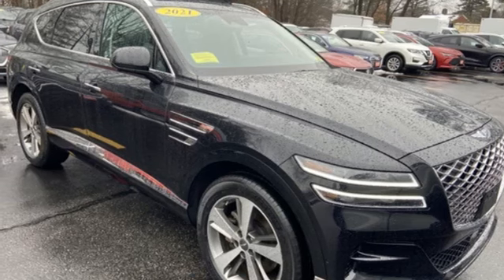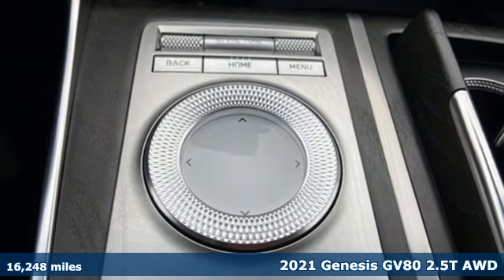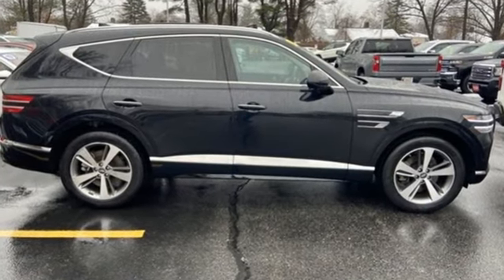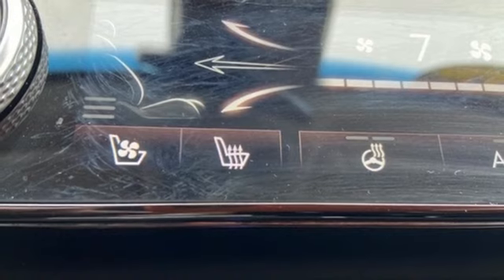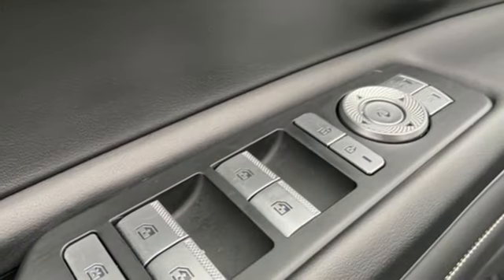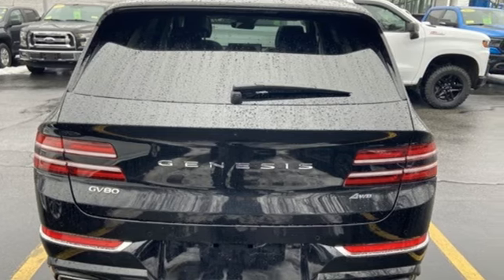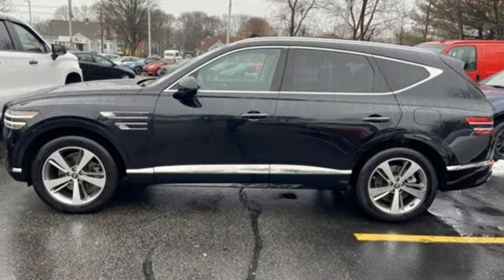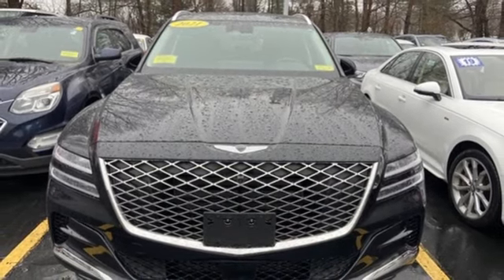Used 2021 Genesis GV80 Framingham, MA C7603P - SOLD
Year: 2021
Make: Genesis
Model: GV80
Trim: 2.5T
Engine: 2.5L DOHC
Transmission: 8-Speed Automatic
Color: Black
Interior: black
Mileage: 16248
Stock #: C7603P
VIN: KMUHBDSB8MU051969

Welcome to Herb Connolly Automotive Group

Herb Connolly Automotive Group has been serving the greater Boston area for the past century! As one of America's oldest, continuously family owned automobile dealerships in the country, we are proud to be a customer recommended establishment that always exceeds expectations to provide a fantastic car buying experience.

Our extensive inventory in our three locations, Acura, Hyundai, and Chevrolet, make the best brands and vehicles available no matter what type of vehicle you are seeking. Our friendly staff members are approachable, knowledgeable, and enthusiastic, and make it their job to ensure that car shopping with us is pleasant and enjoyable.

Address:
350 Worcester Road